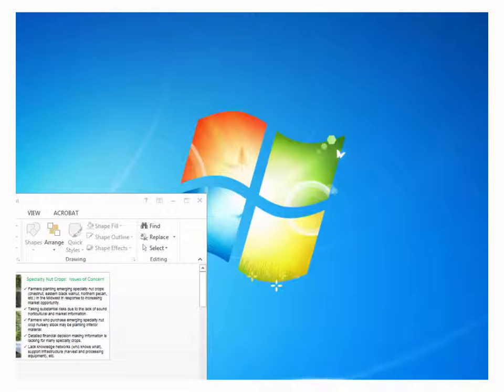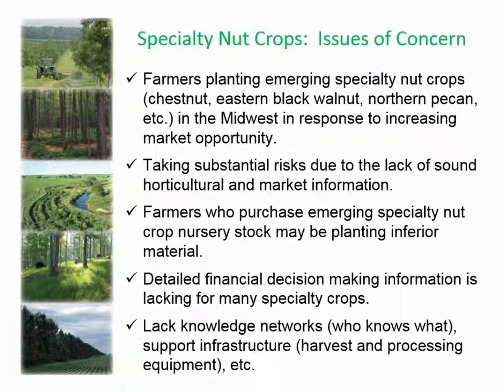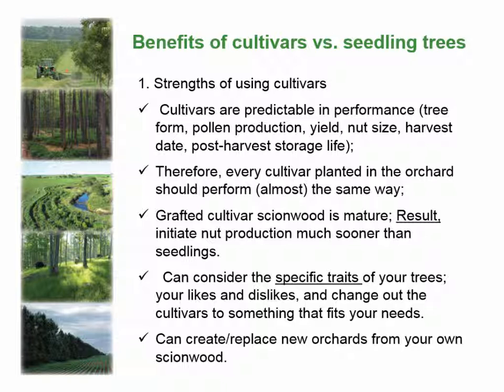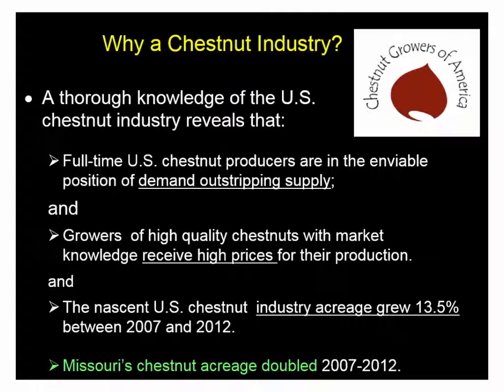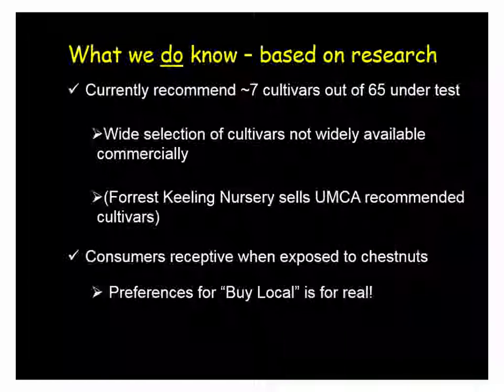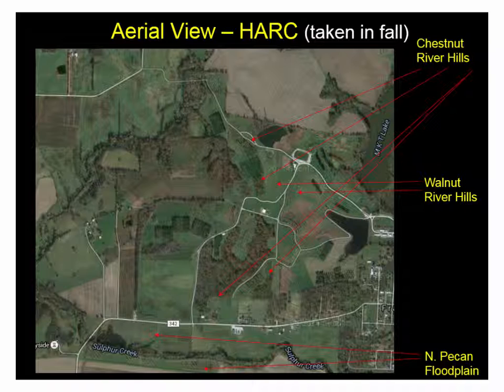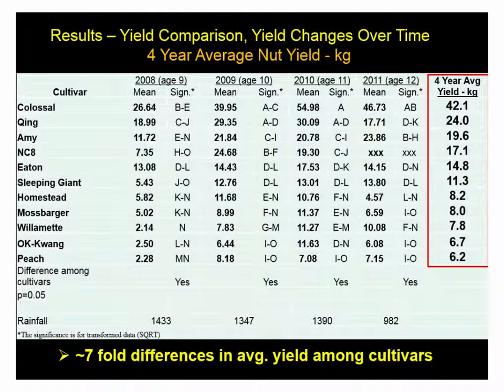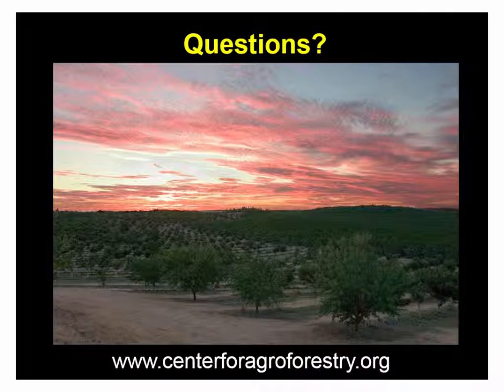2015 Agroforestry Conference